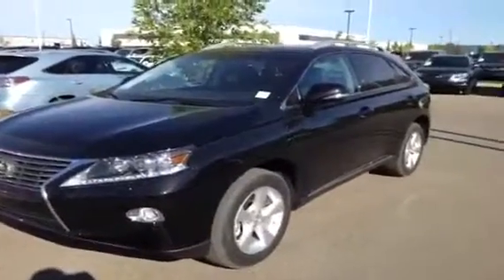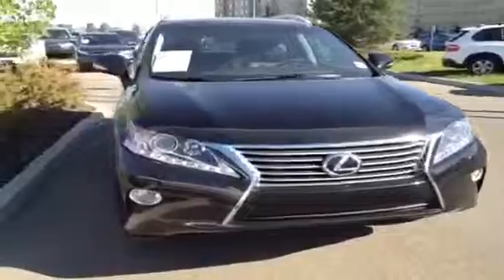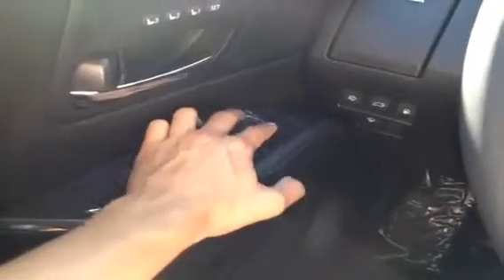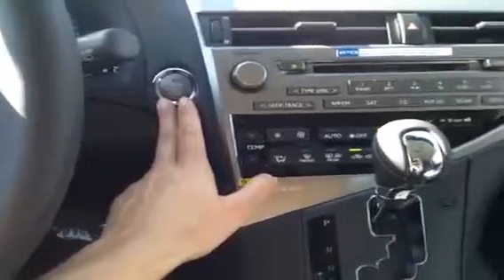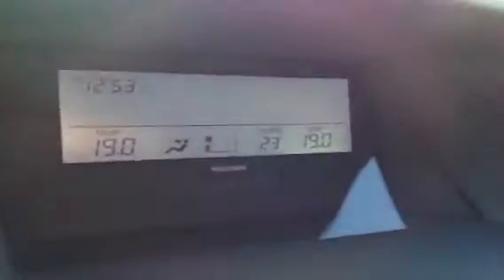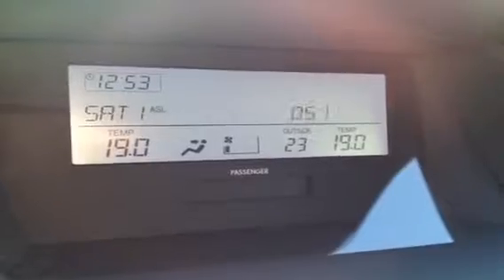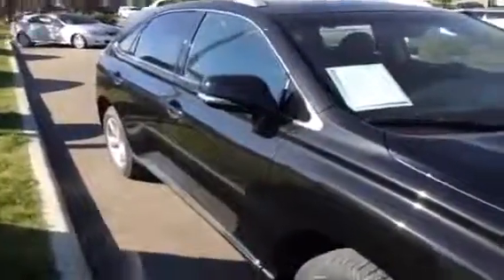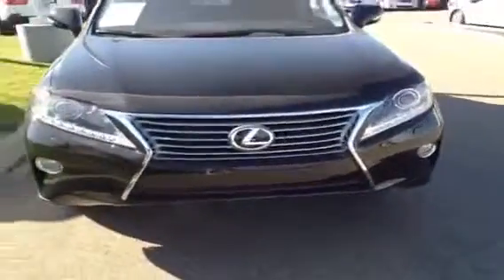2013 Lexus RX 350 AWD 4dr | Lexus of Edmonton New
This is a 2013 Lexus RX 350 AWD 4dr with 6-Speed A/T transmission Black[0217,Starlight Black Mica] color and Black interior color.  This video is recorded and uploaded by cDemo Mobile Inspector.                             Detailed vehicle info with more photo(s) is available